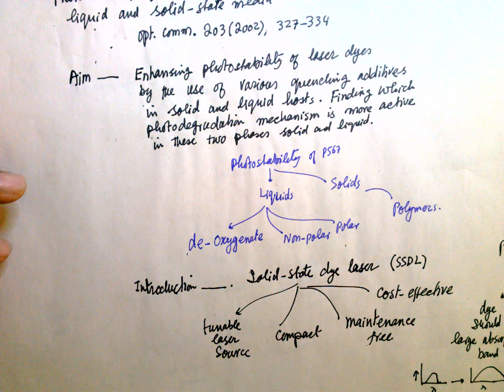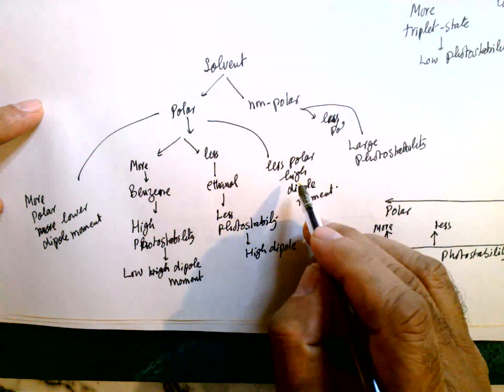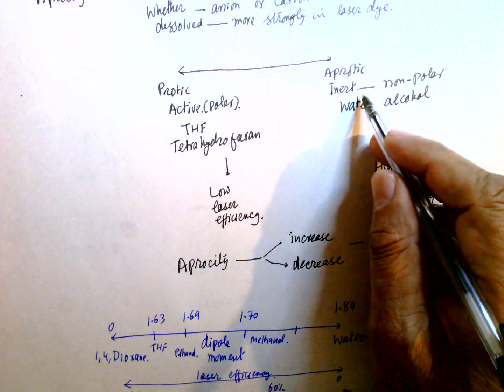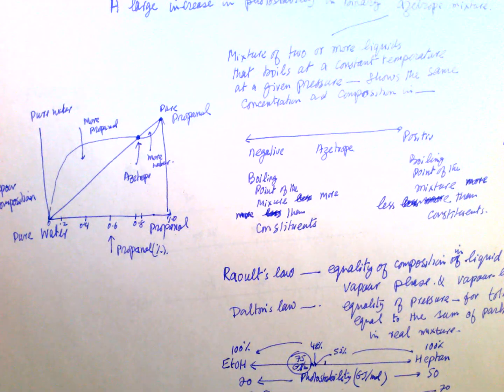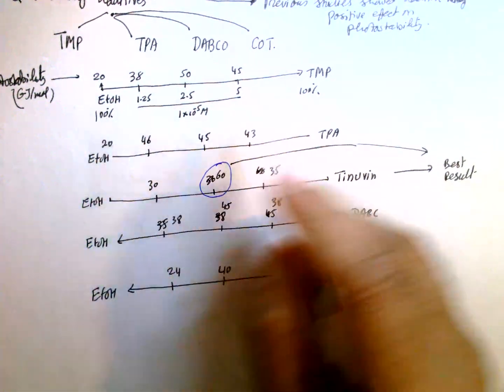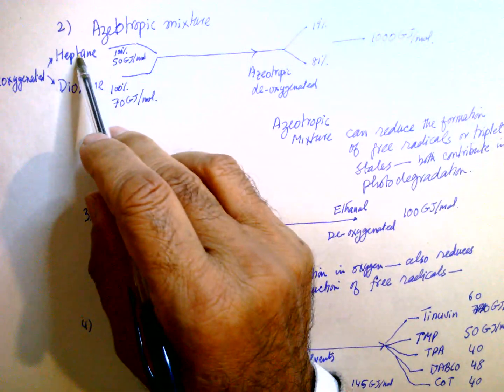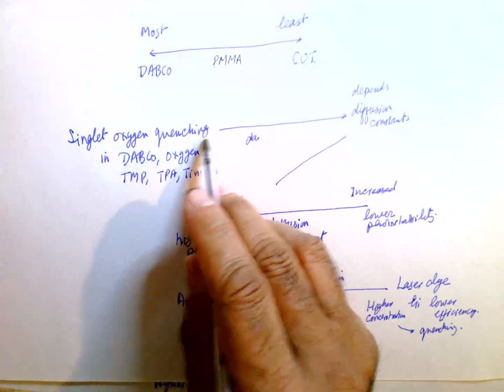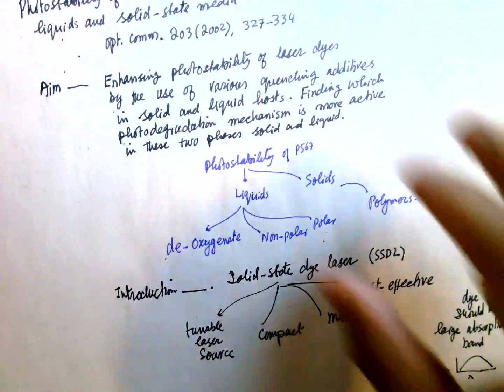PR09 - Photostability of laser based on P567 liquids and solid state media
Photostability of laser based on P567 liquids and solid state media